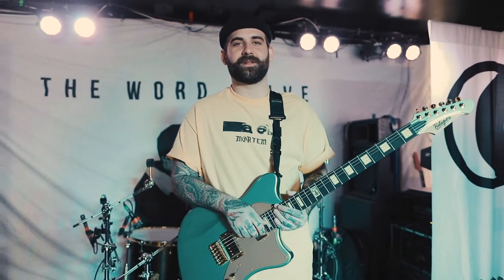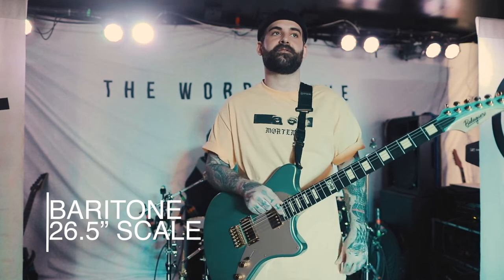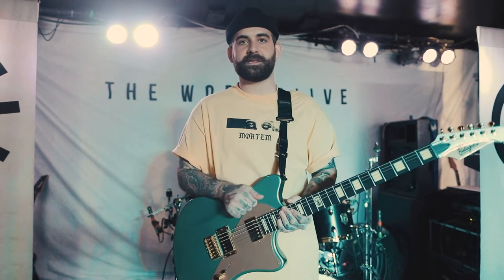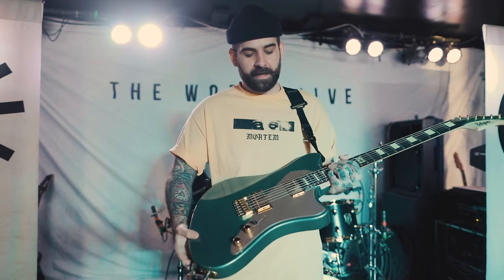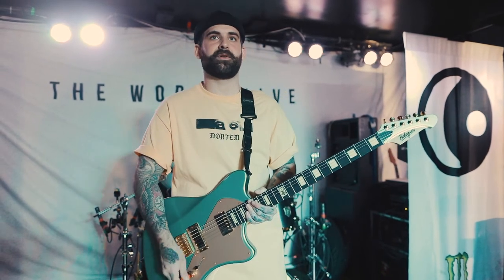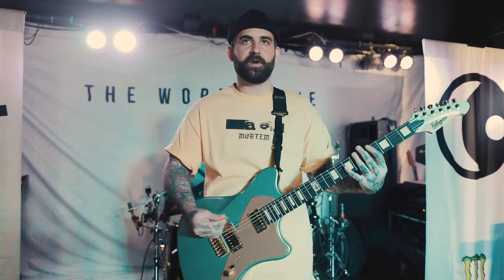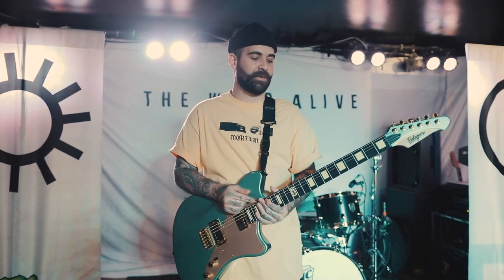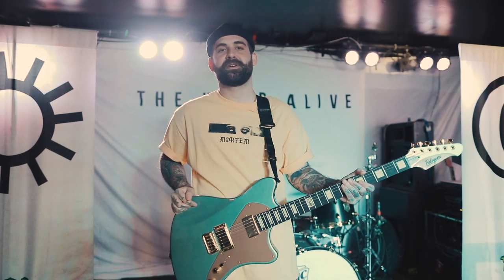The Espada T-BAR (Tony Pizzuti Signature Model)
The Espada T-BAR Signature Series combines classic aesthetics with the tone and playability of a modern baritone instrument. It is built to handle lower tunings with ease, featuring a 26.5" scale Roasted Maple neck, Ebony fingerboard with stainless steel frets, and our "Truenobucker" humbuckers.

** All the videos, songs, images, and graphics used in the video belong to their respective owners (The Word Alive) and I or this channel does not claim any right over them. **